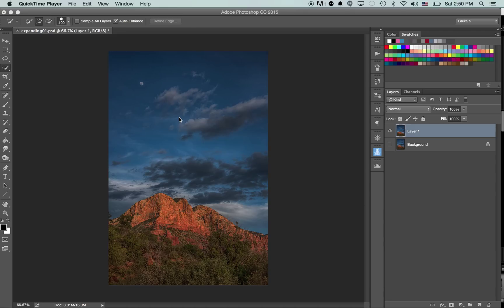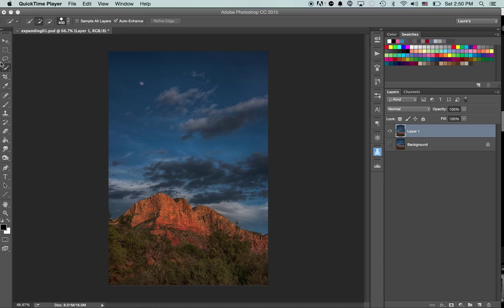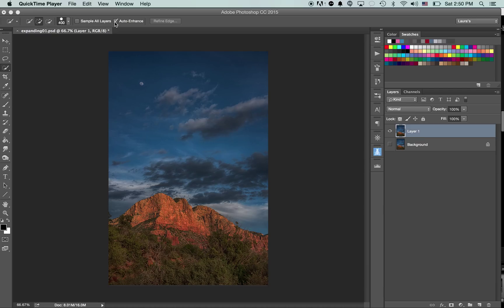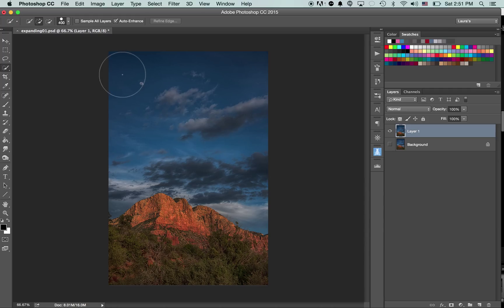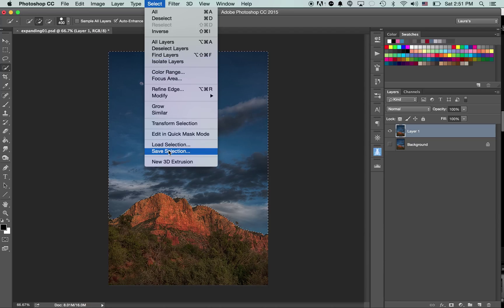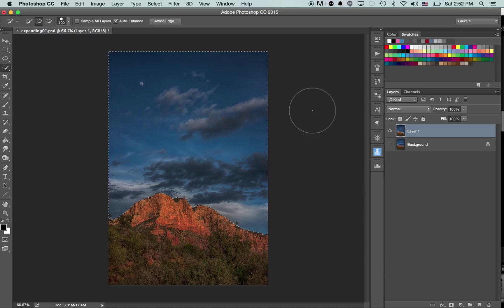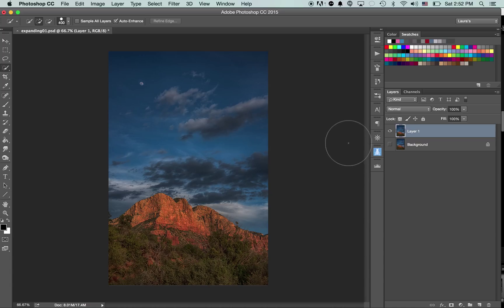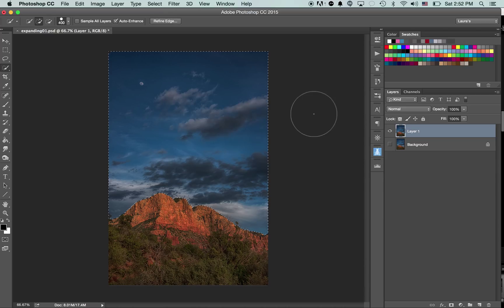Saving a selection in Photoshop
Learn how to save a selection in Photoshop and then recall it at a later time.  No need to try and select something a second time!    Simple and to the point.  Check it out!